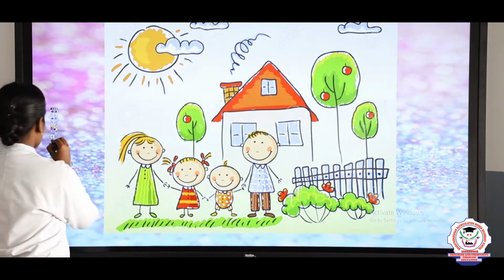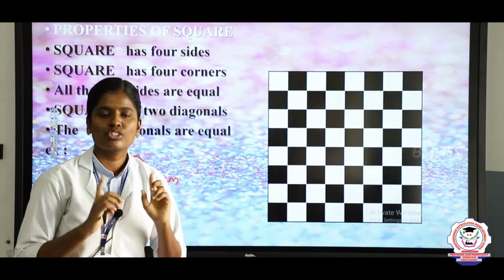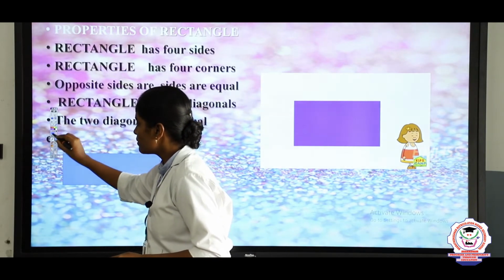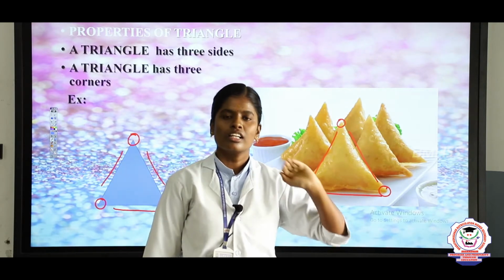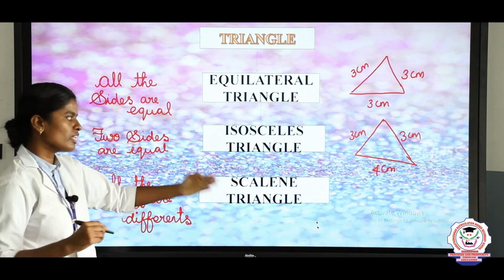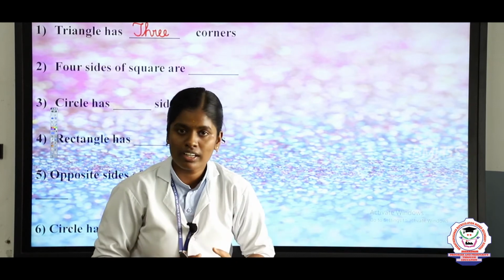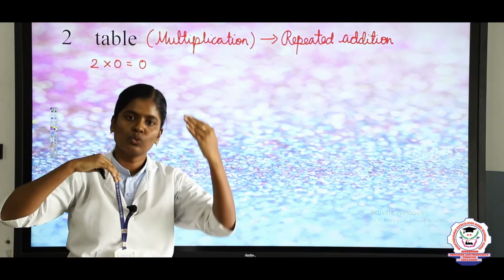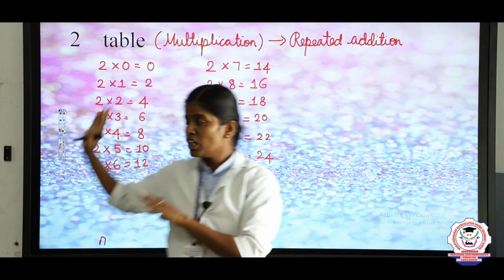Maths | Samacheer | Class 03 | Unit 1 | Part 1 | Geometry- two dimensions | Bharathidhasanar School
Class 03 Maths Samacheer | Unit 1 | Part 1 | Geometry- two dimensions  explanation in English